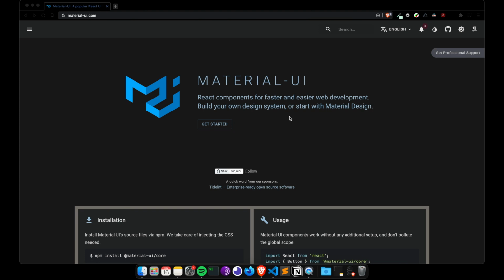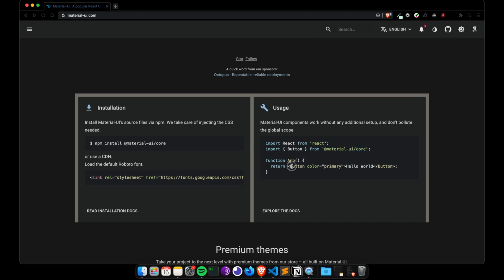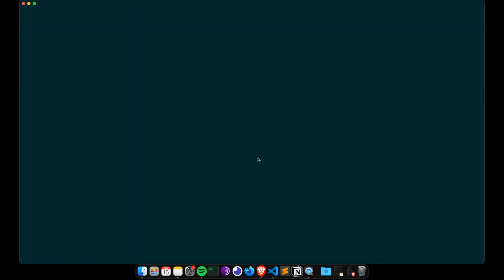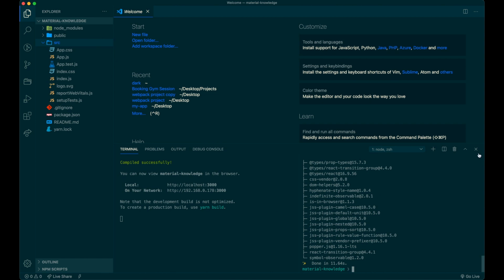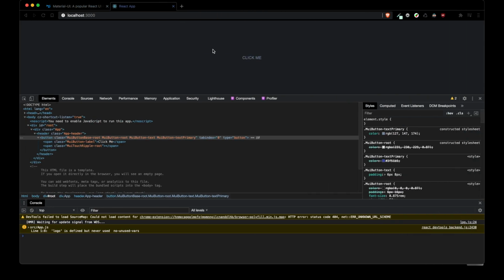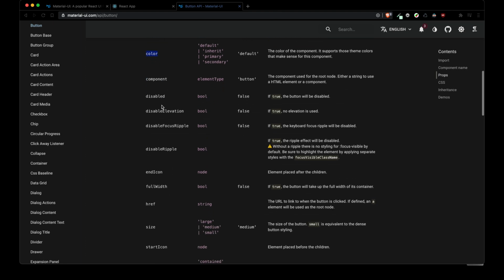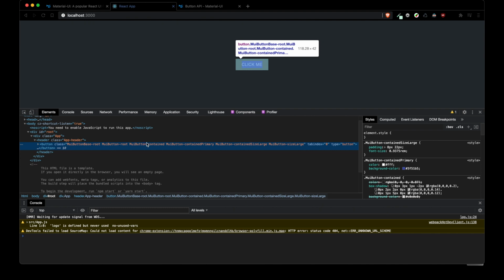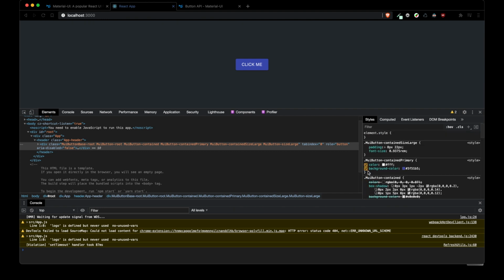Material UI - What is it + Installation + Implementation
In this video i give an explanation of what material ui is and what benefit it provides and how to install and use it using a simple example. In the next video we will dive deep down into other components and build a better page with many material ui components.